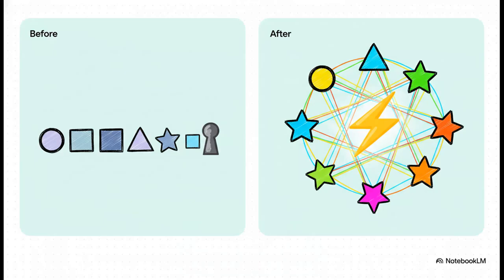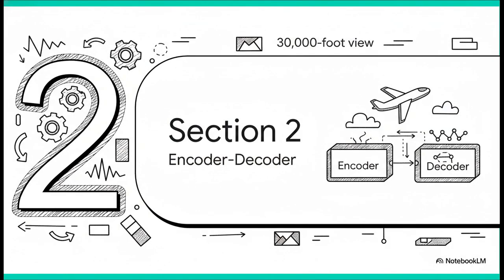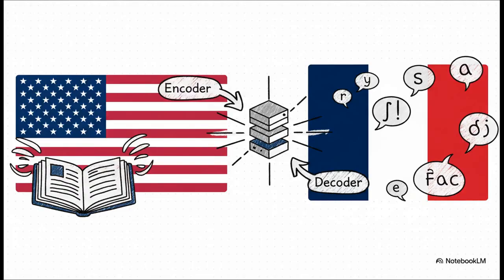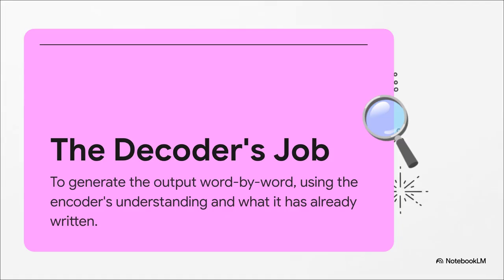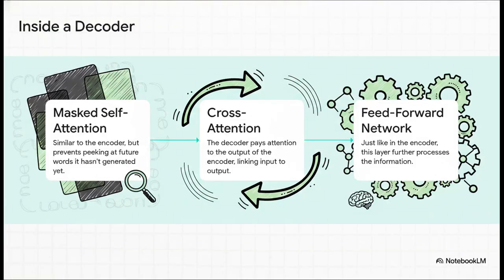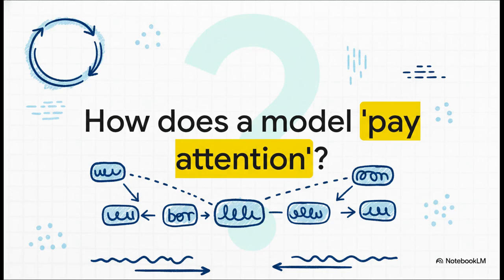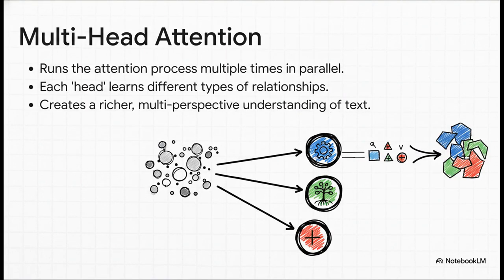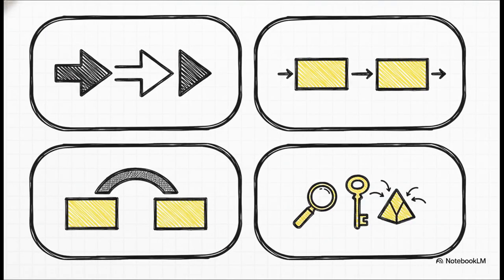Deconstructing Transformer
Stop treating the Transformer like a black box. In this video, we deconstruct the "Attention is All You Need" paper from a software engineering perspective. Its just a bird eye view explanation from AI .
There are ton of great resources where you can go in depth for this paper. Understanding this paper is one of the backbone on understanding on how LLM works.